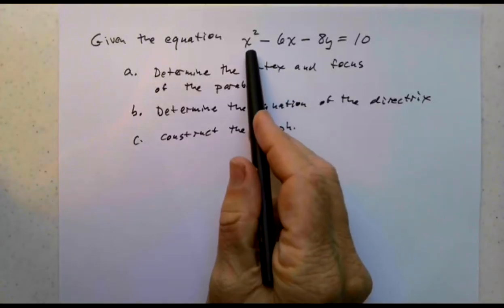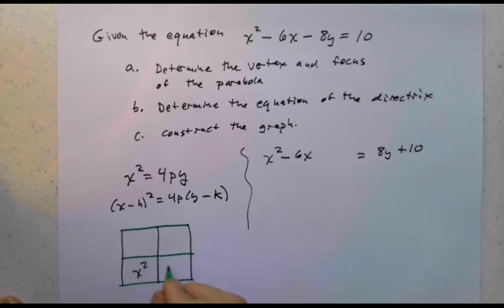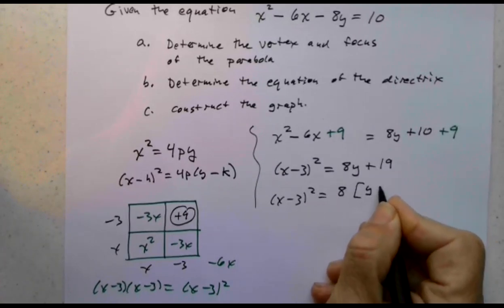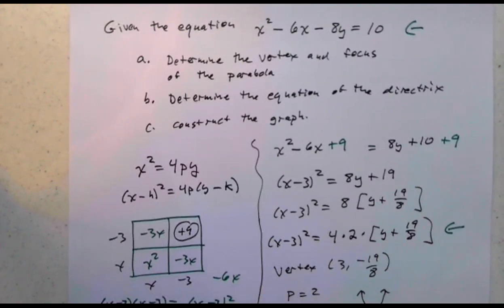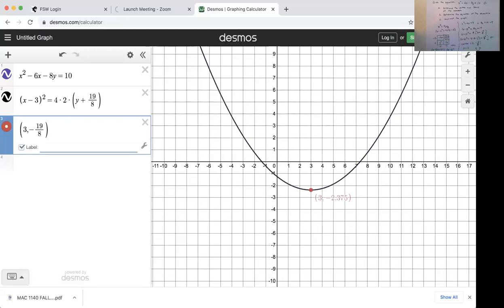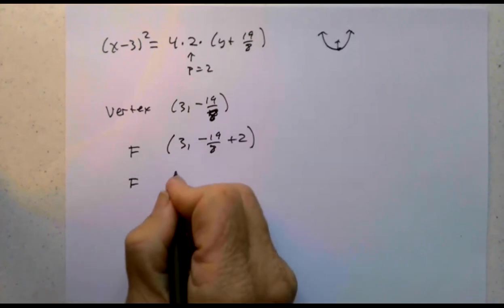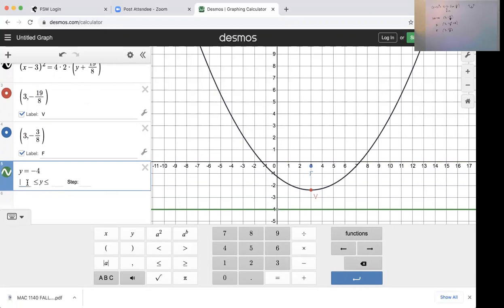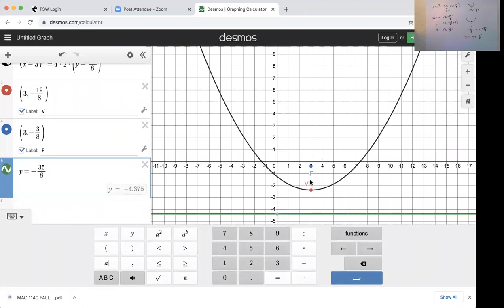MAC1140 9 11